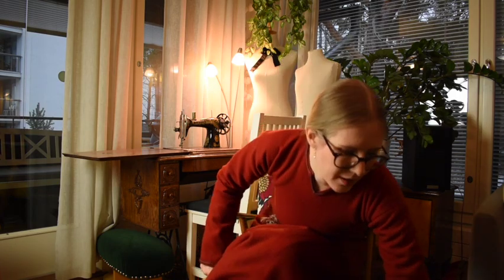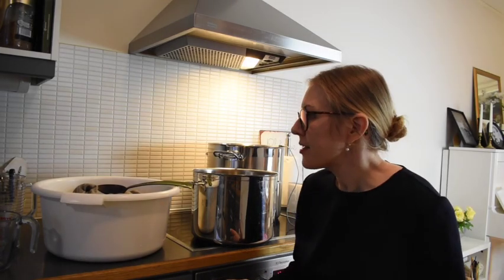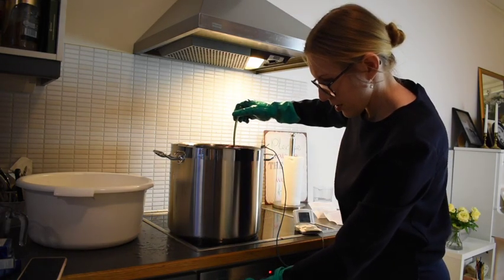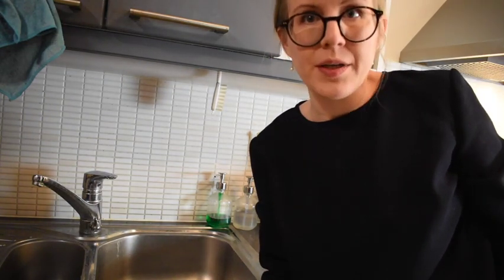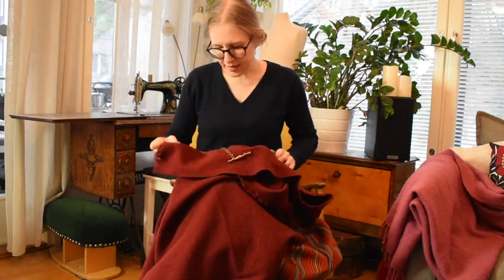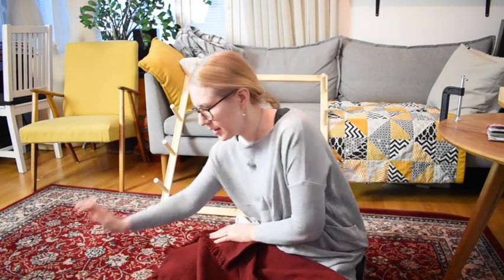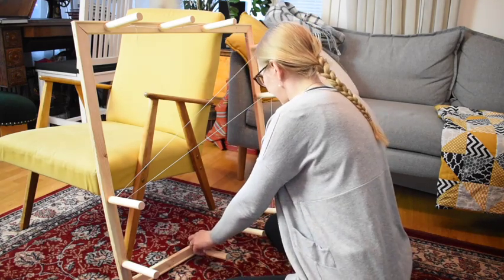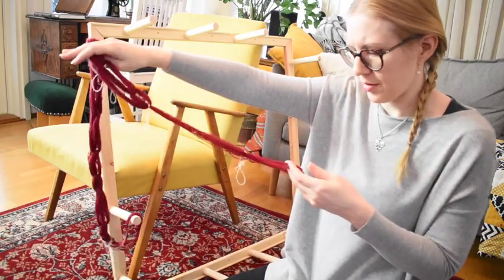Finnish Iron-Age Peplos and the Final Costume Reveal!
After six months of work, the costume is finished! The last piece was the iconic peplos dress. Now you can see how all the parts of the costume finally come together! Thank you all who helped me to create this. A special thanks to Mervi Pasanen for answering so many questions that I asked along the way!

Filming Equipment:
Audio-Technica ATR3350xiS Omnidirectional Condenser Clip-On Microphone